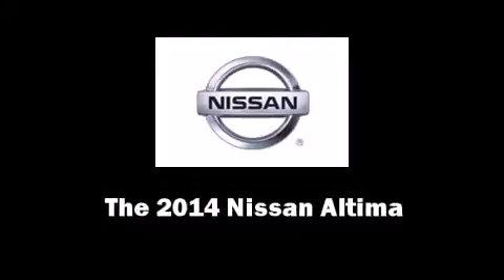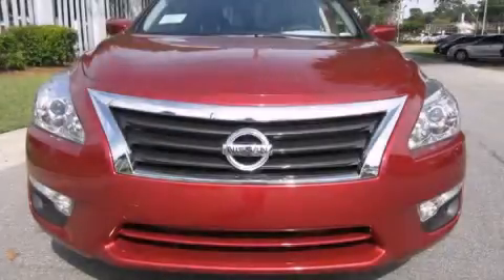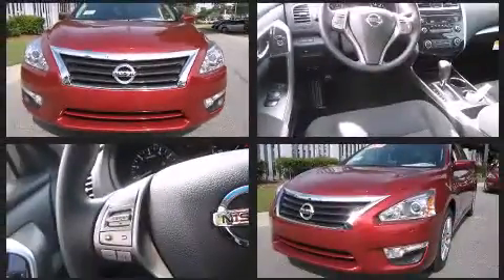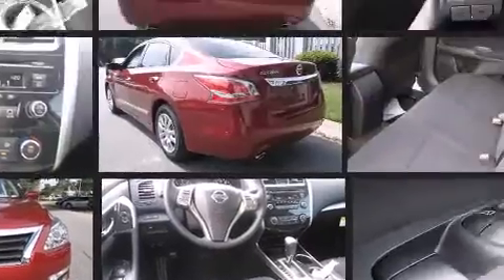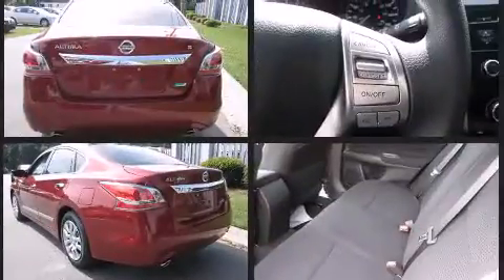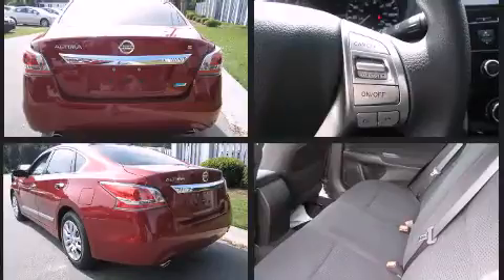2014 Nissan Altima 4dr Sdn I4 2.5 S in Savannah, GA 31419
Vaden Nissan
10421 Abercorn Street

Discerning drivers will appreciate the 2014 Nissan Altima. This 4 door, 5 passenger sedan offers the features and options for which you've been searching. Smooth gearshifts are achieved thanks to the efficient 4 cylinder engine, providing a spirited, yet composed ride and drive. Top features include a split folding rear seat, delay-off headlights, variably intermittent wipers, an outside temperature display, telescoping steering wheel, remote keyless entry, an overhead console, and cruise control. Premium sound drives 6 speakers, providing you and your passengers a sensational audio experience. Nissan also prioritized safety and security by including: dual front impact airbags with occupant sensing airbag, head curtain airbags, traction control, brake assist, a panic alarm, and 4 wheel disc brakes with ABS. With electronic stability control supplementing mechanical systems, you'll maintain precise command of the roadway. We pride ourselves in the quality that we offer on all of our vehicles. Please don't hesitate to give us a call.